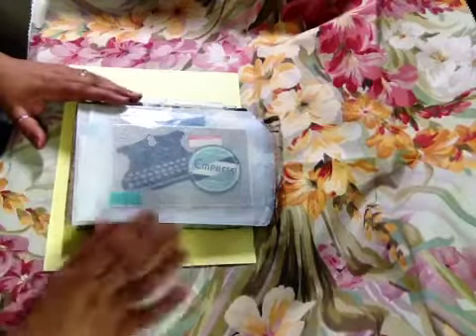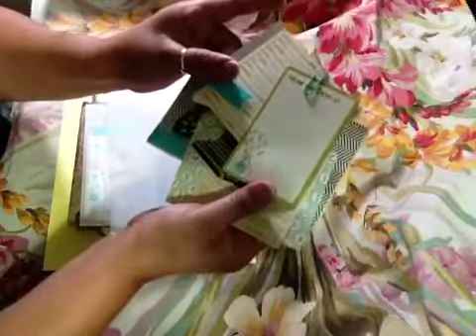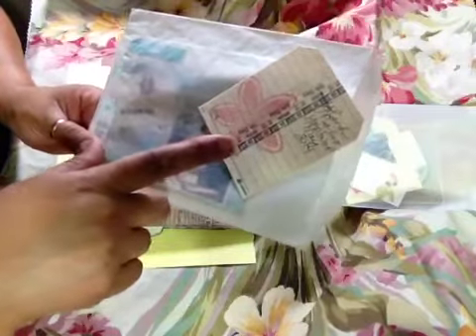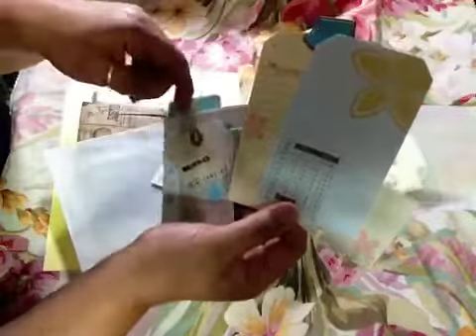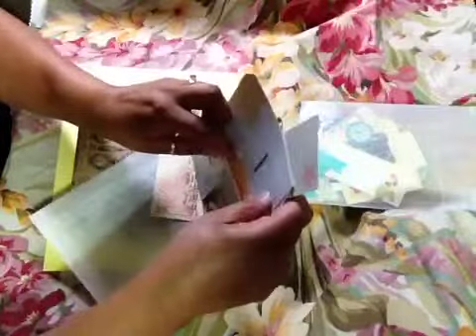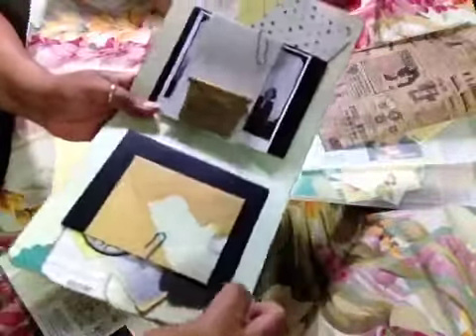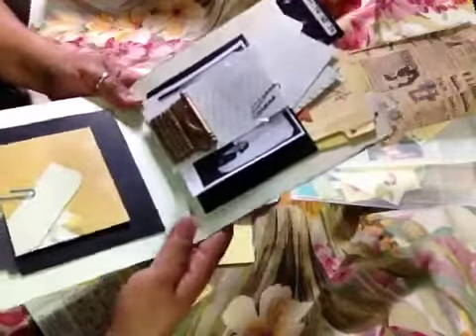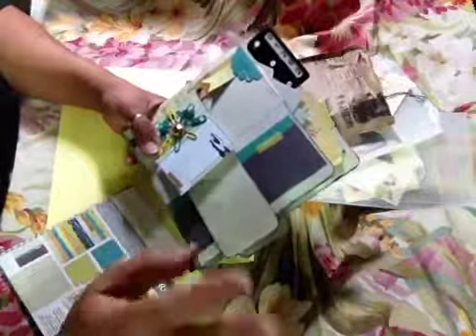"Office Space"YPP Pocket for Your Thoughts Received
Here are my awesome pockets received from some very talented ladies!!  Thank you Roxy, Yolanda and Phyness!!